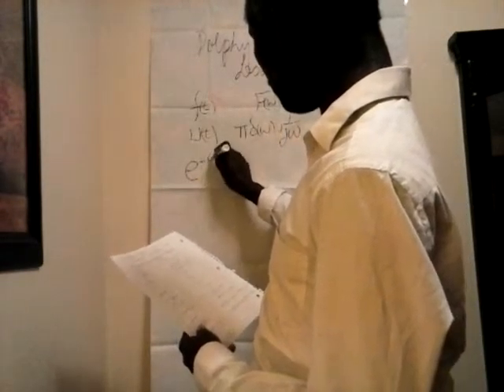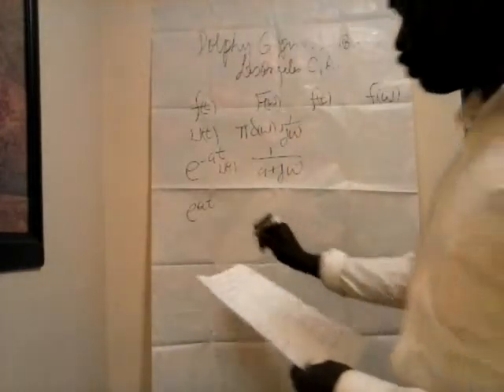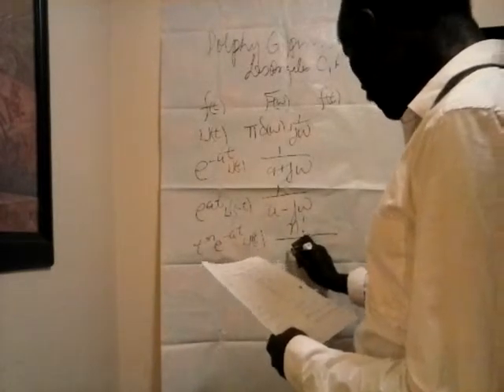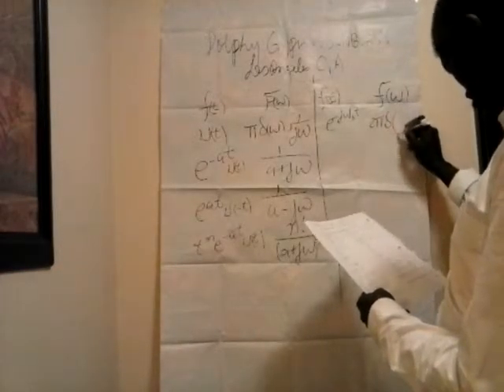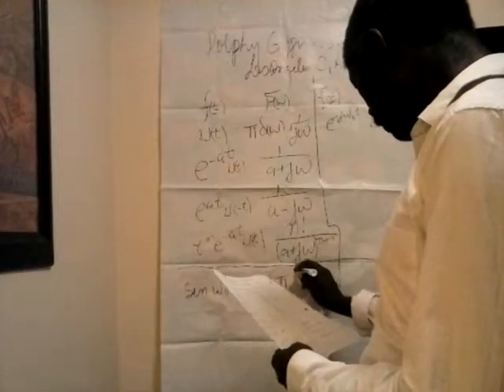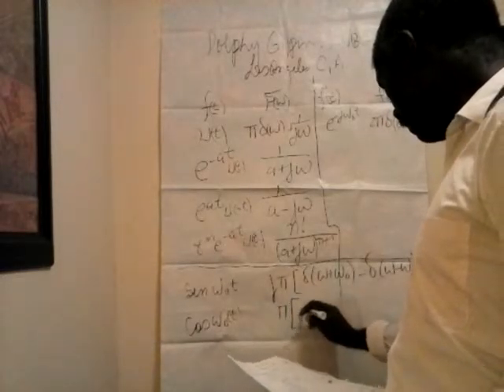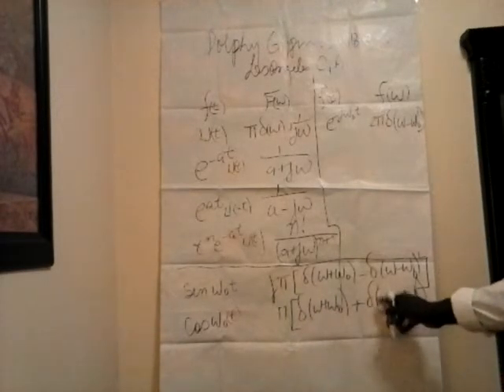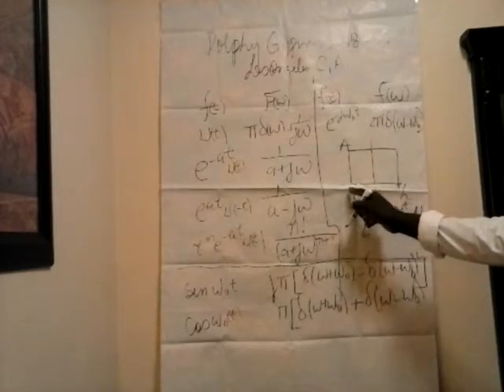021 CME.EE series at Sunburst, LA, CA, UCLA by Prof Dolphy Gilpin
CME.EE series Lectures. Fourier Transform Pairs./Sunburst UCLA. By Prof. Dolphy Gilpin.